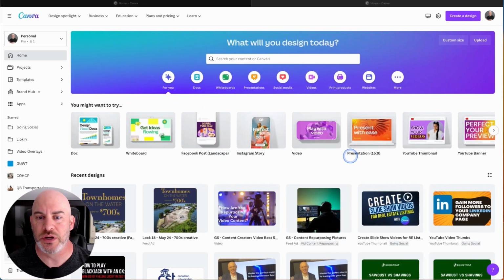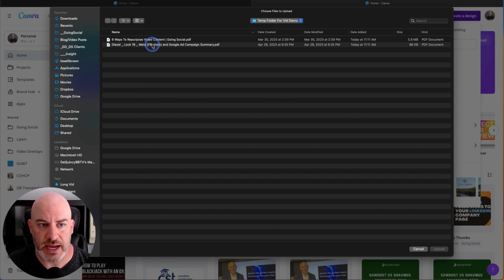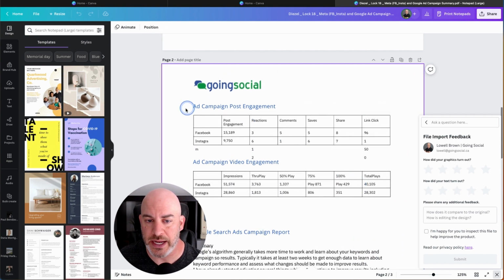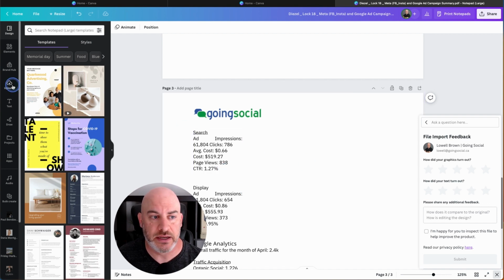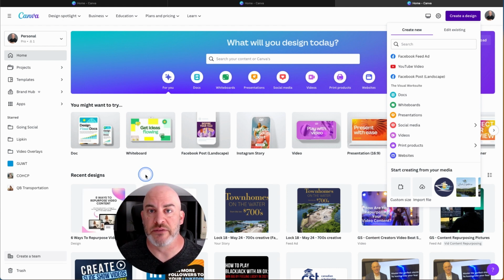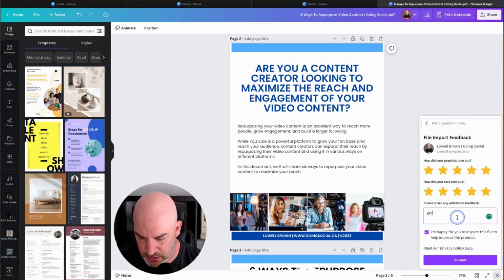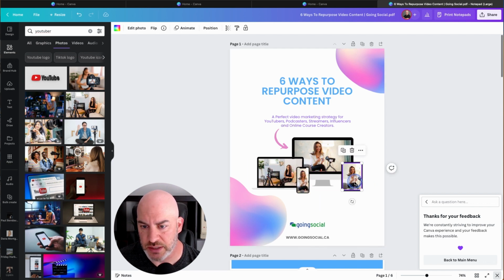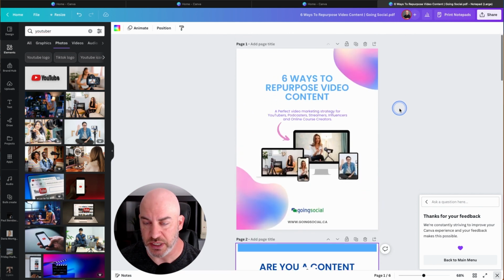Edit PDF Documents with Canva - It's Easy | PDF Editing Tutorial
🔥 Need to edit a PDF document? Did you know Canva allows you to edit your PDF's and creates each object as a separate editable element.
This means you can edit, move and resize text, images...everything.

Move objects around, adjust the colour of text and more...
In this video I demonstrate how to import your PDF document into Canva and show you how to edit each element.

👀 Video Highlights:
0:00 - Edit PDF Documents For FREE In Canva.com
1:46 -  How To Upload PDF Documents Into Canva
3:35 - How To Edit And Customize Your PDF's With Canva FREE
12:58 - Summary
14:17 - Why I Love Canva PRO - GET YOUR FREE TRIAL